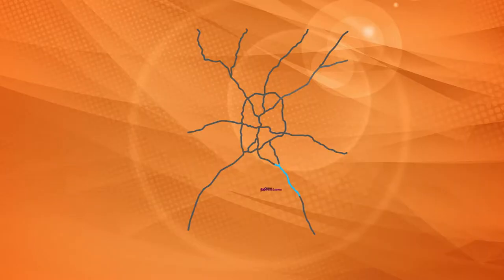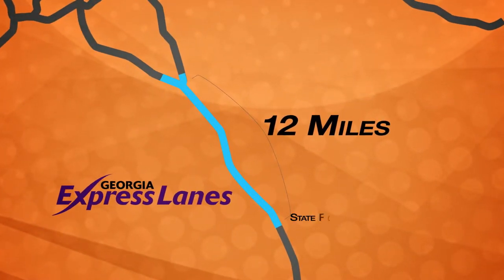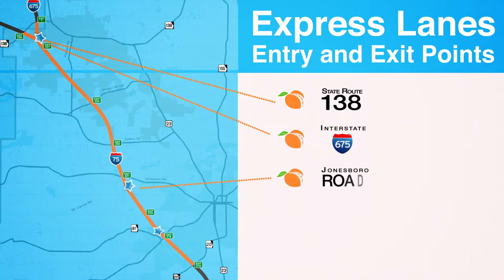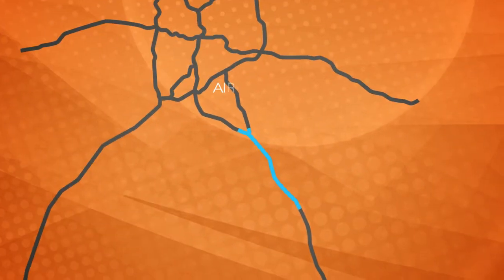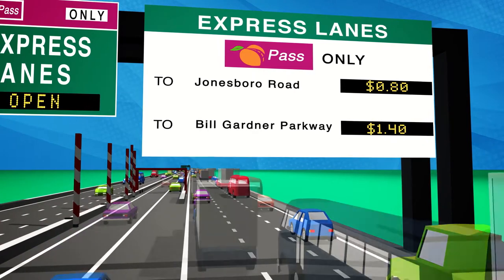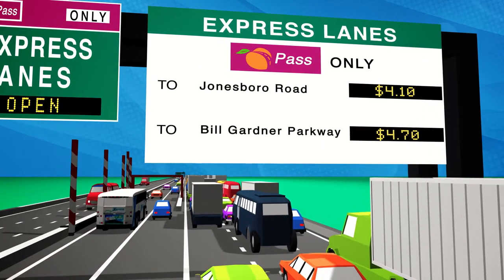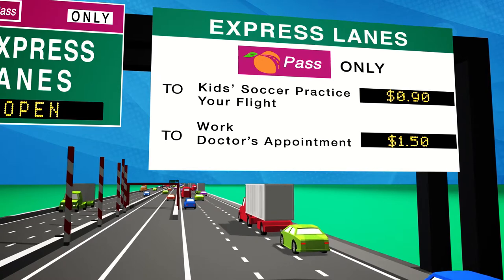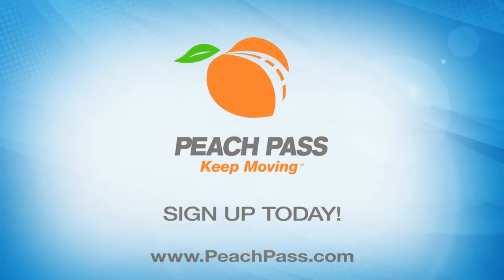Peach Pass: I-75 South Metro Express Lanes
State Road & Tollway Authority's I-75 South Metro Express Lanes informational video.